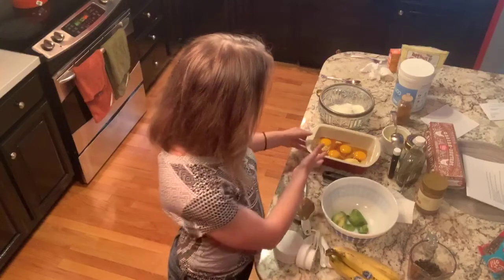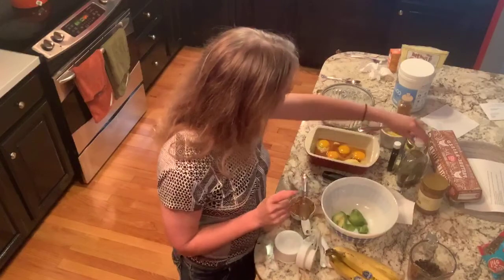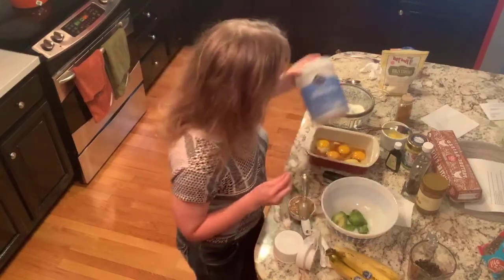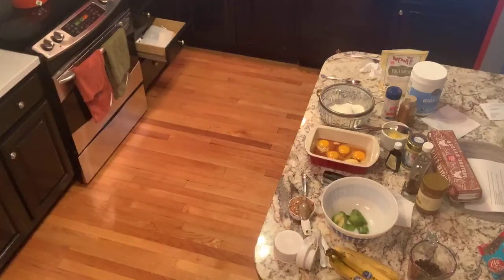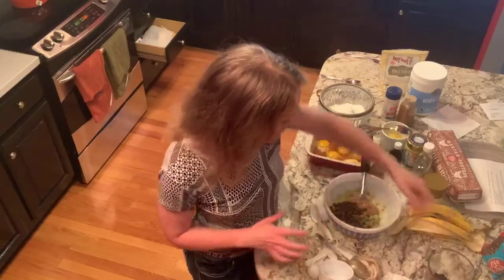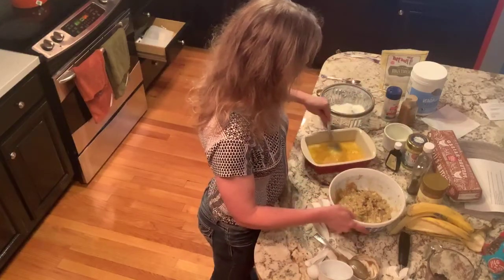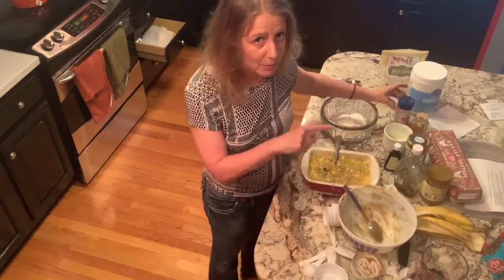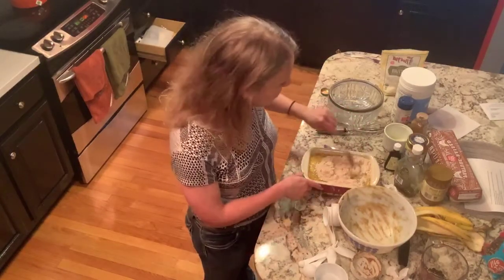Gluten-Free Chocolate Chip Banana Bread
Who says dessert can't be healthy. Tune in to learn this delicious and healthy version of a classic. Learn how to choose healthier whole-food ingredients to keep you and your family feeling your best.